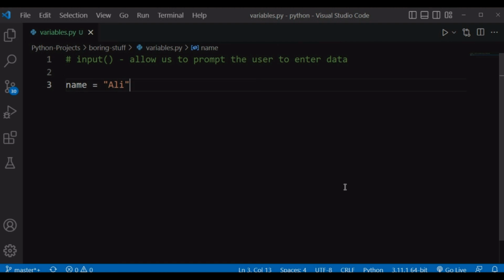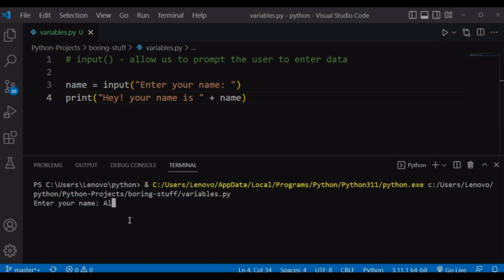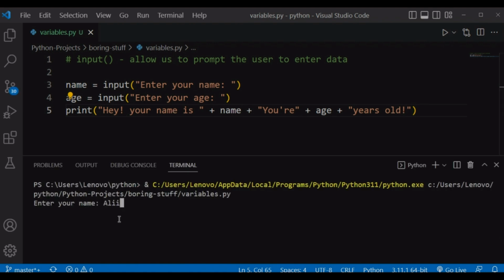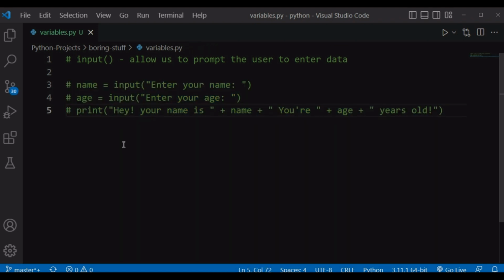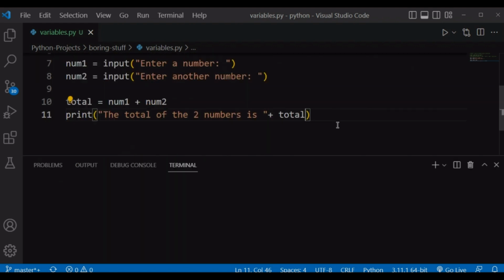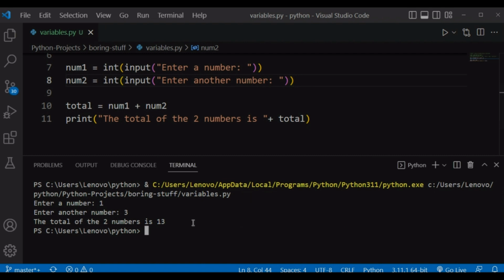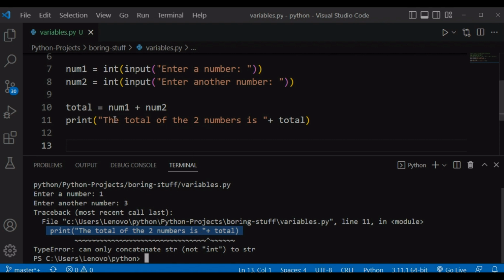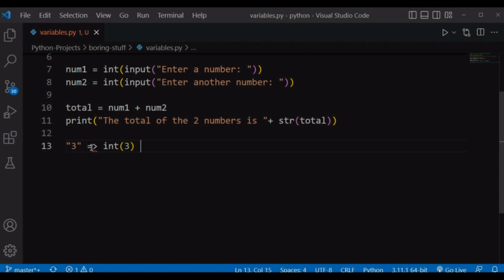Input Function In Python #5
Inputs Function helps you to collects data from users by prompting them to enter data.